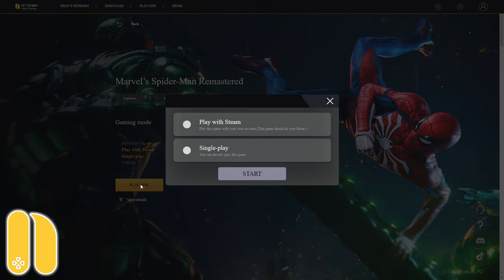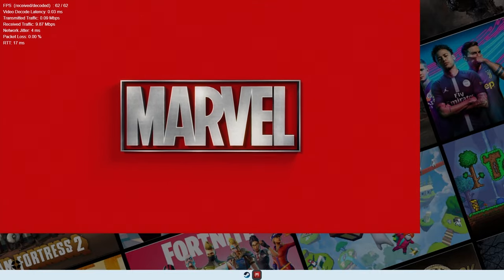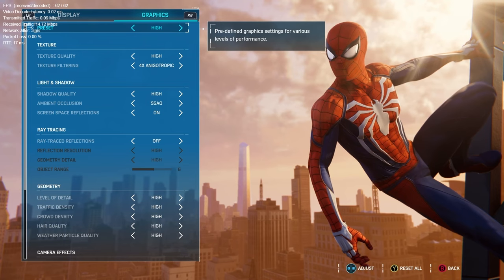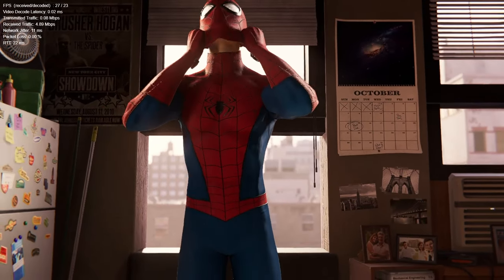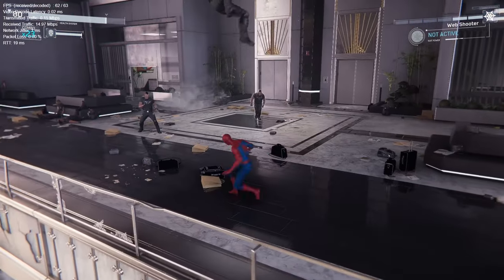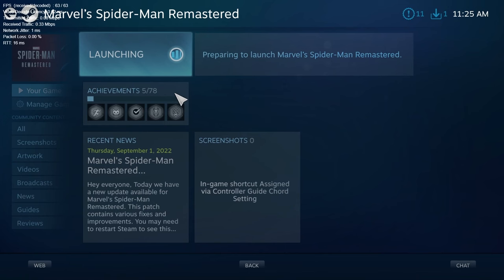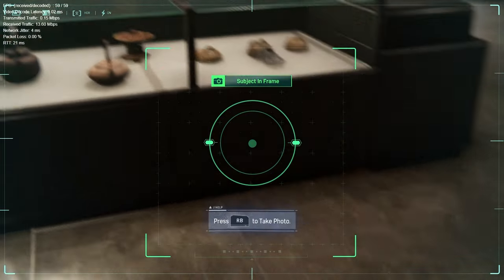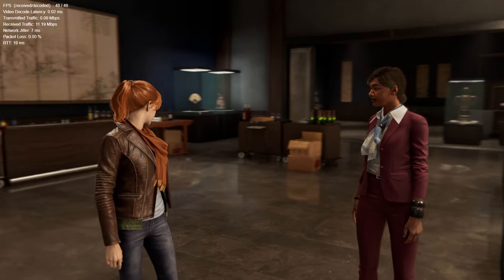SPIDER-MAN Remastered FREE to PLAY on NETBOOM!!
NetBoom launched SPIDER-MAN REMASTERED on their service. One thing I noticed though is that they have the Single Player option, which means that they offer the game for FREE! Is it worth it or do you need to buy the game on Steam to have a swinging good time? Let’s find out the details.